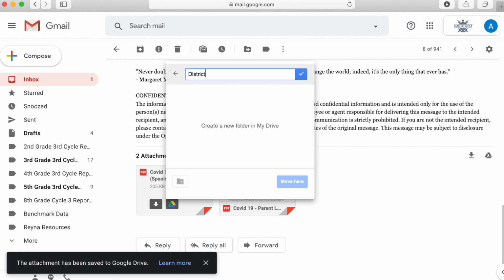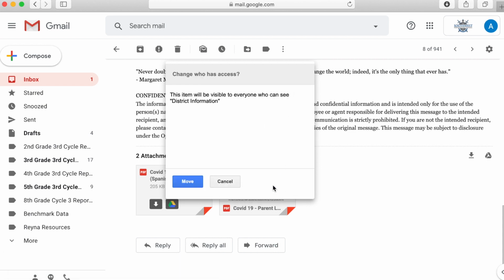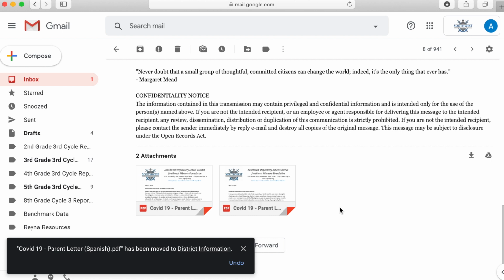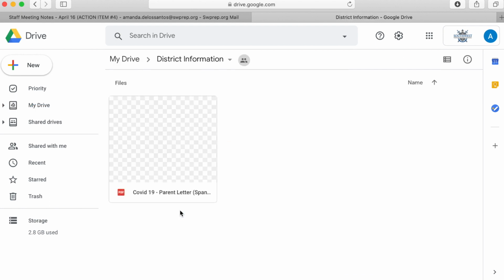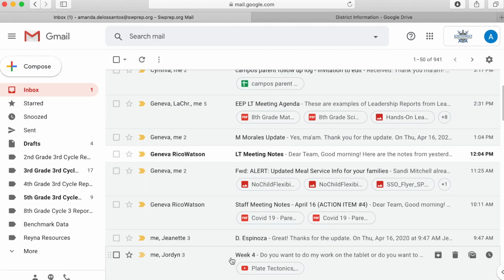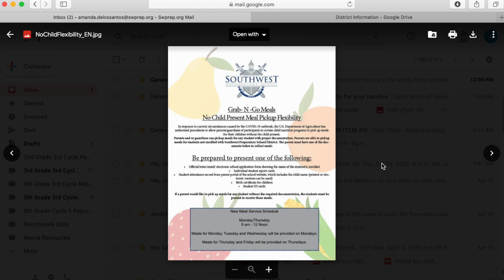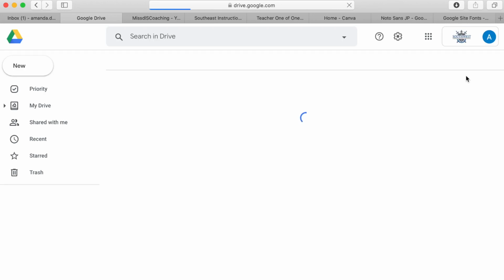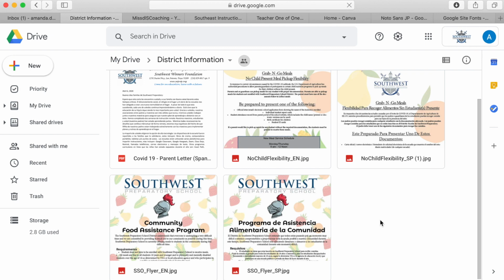Saving Emailed Documents to Google Drive